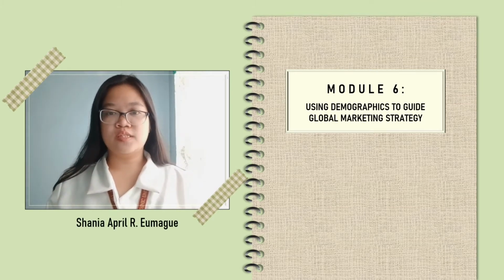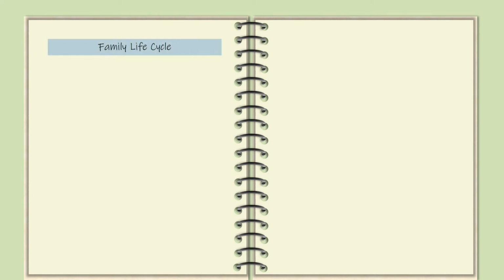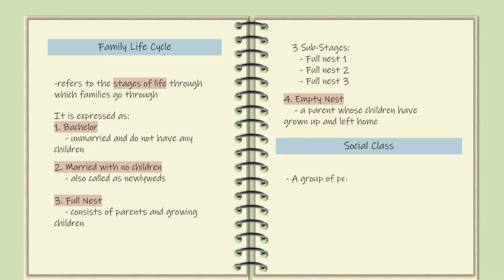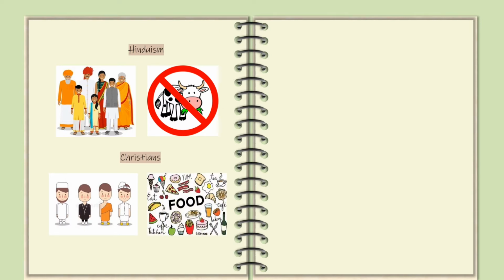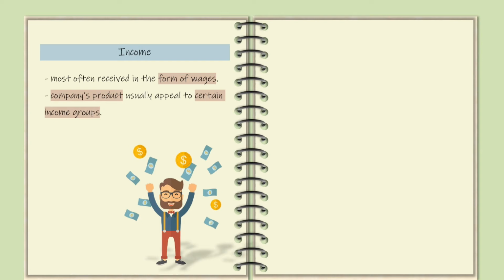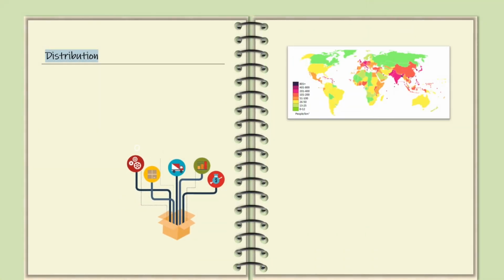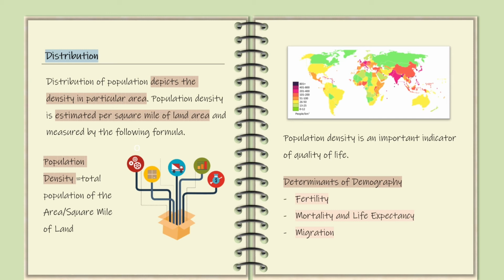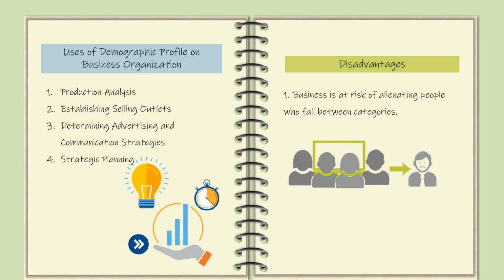USING DEMOGRAPHICS TO GUIDE GLOBAL MARKETING STRATEGY - Environmental Marketing MM2 1 Module 6